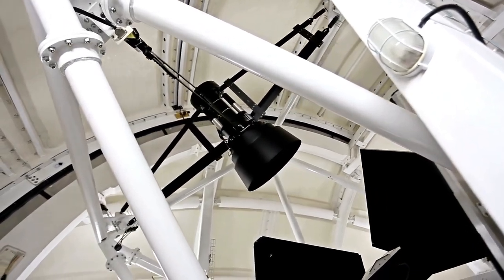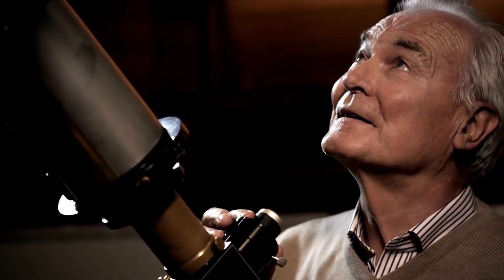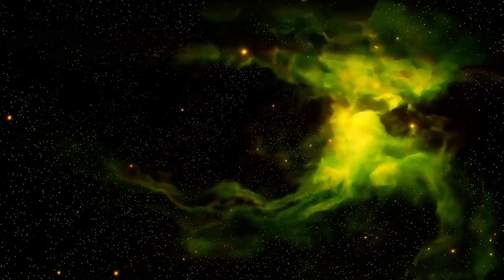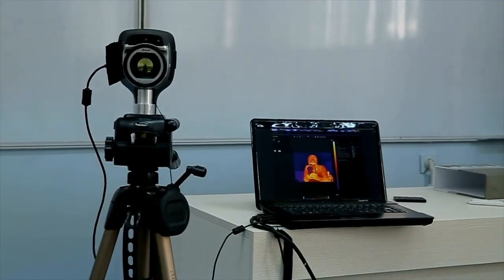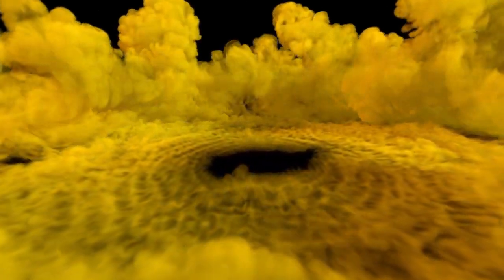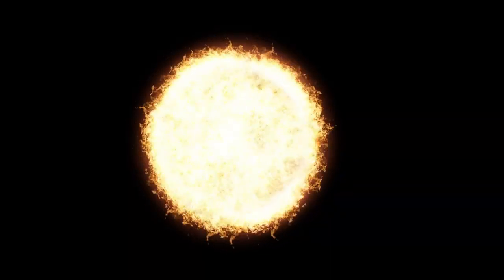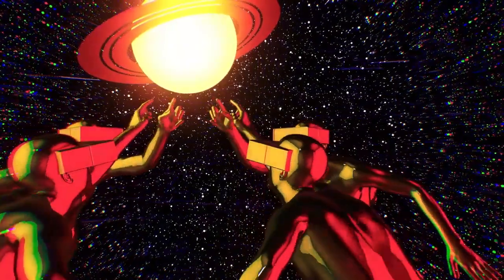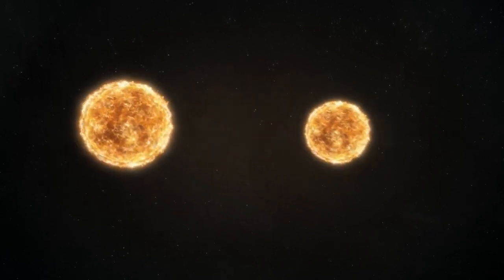James Webb Telescope Just Announced First Real Image of a Supernova